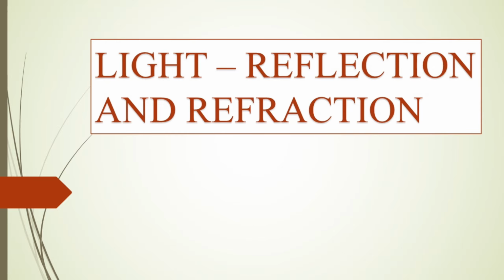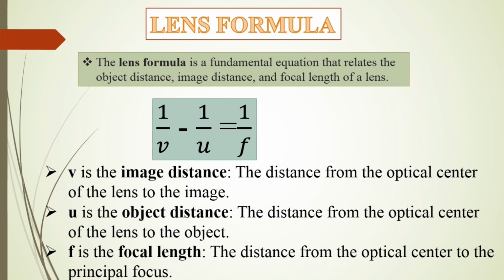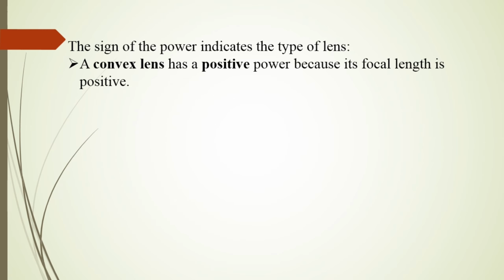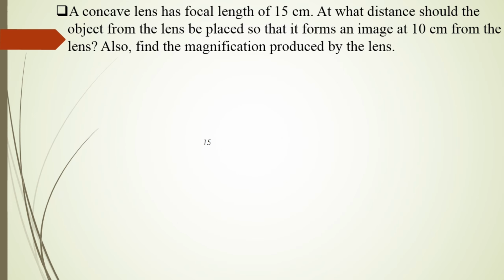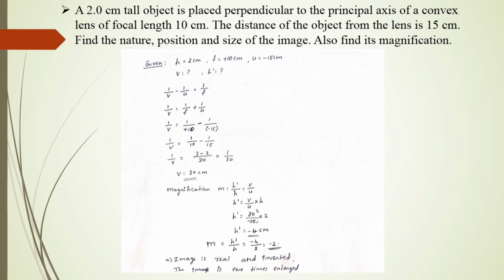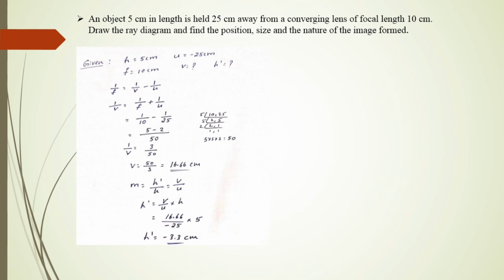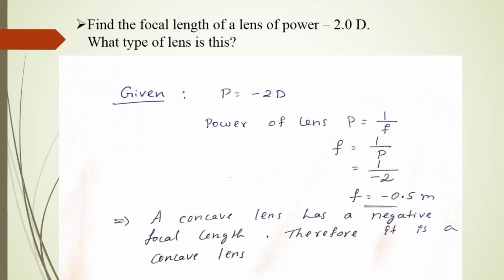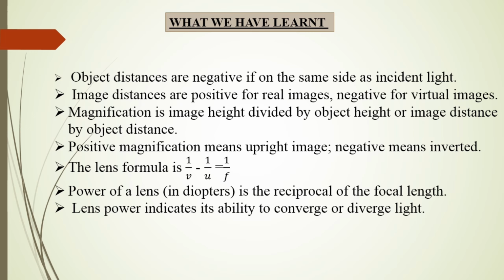Class 10 Physics | Lens Formula & Magnification Explained with Easy Numericals 🔍💡@SimpleSpark-7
Welcome to Part 6 of our Grade 10 Physics series on Light – Reflection and Refraction! In this video, we’ll break down the Lens Formula, understand Magnification, and solve numerical problems step-by-step. Perfect for CBSE, ICSE, and other boards!